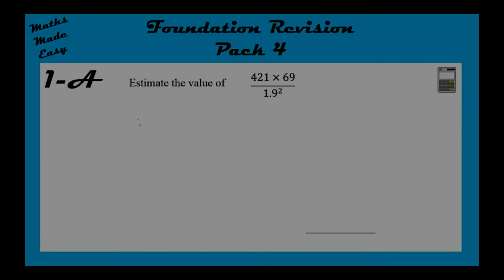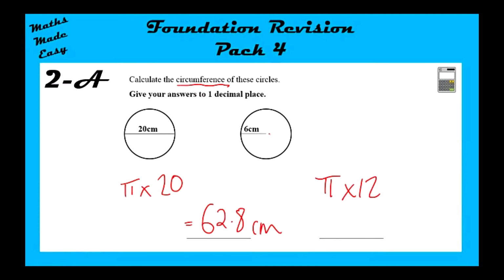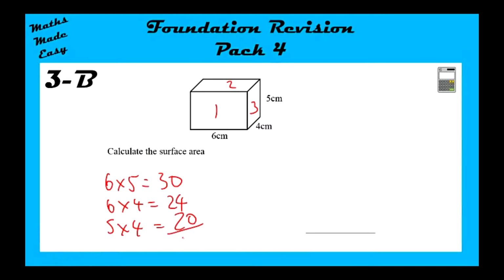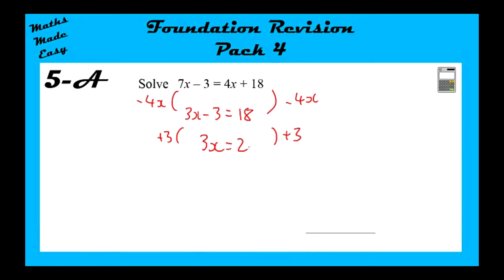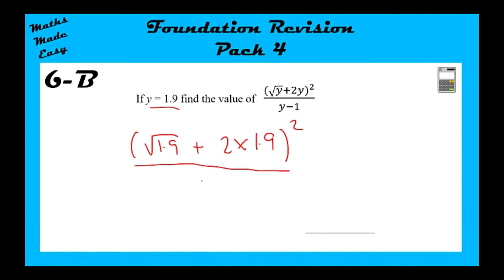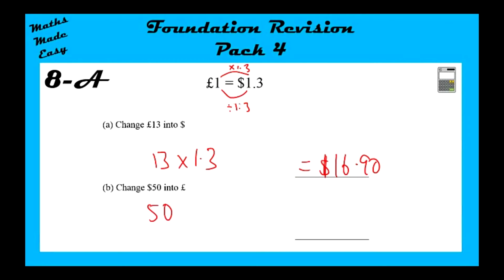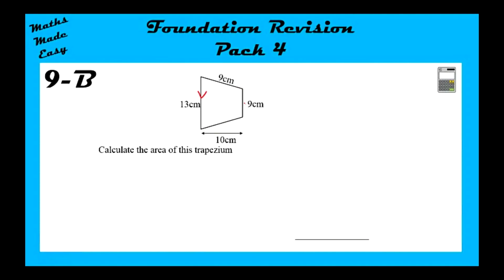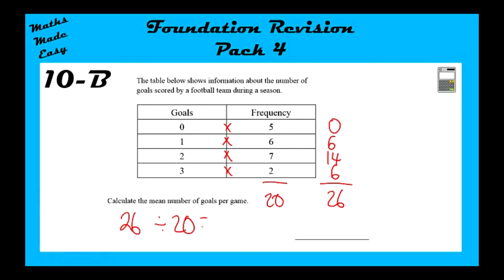Foundation Revision - Video 4